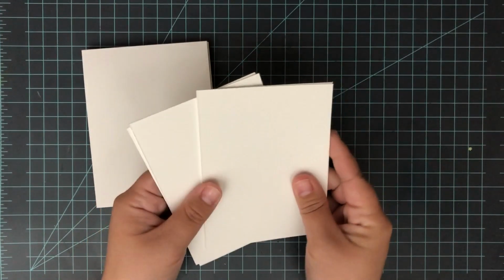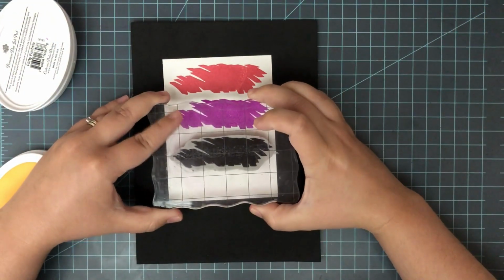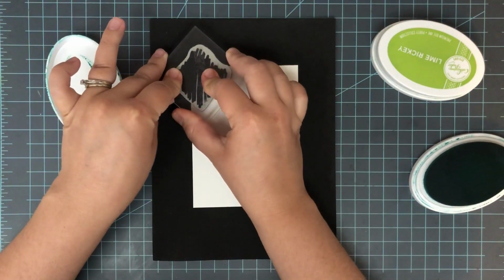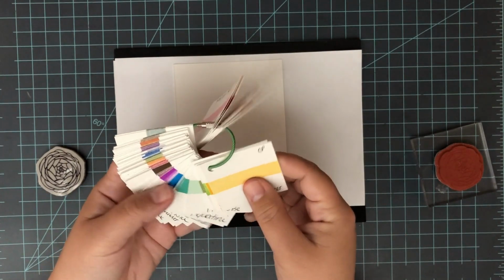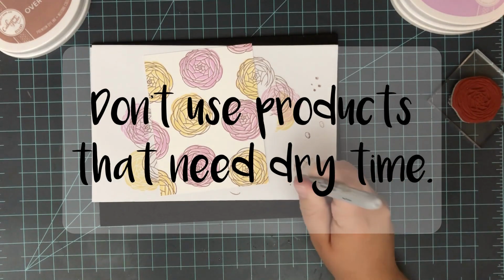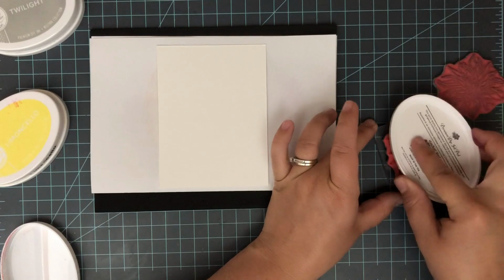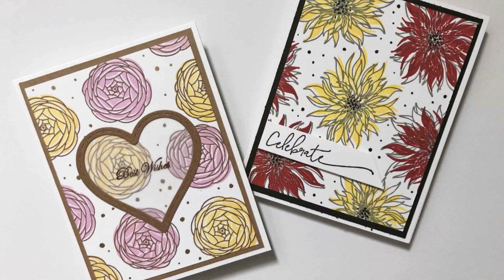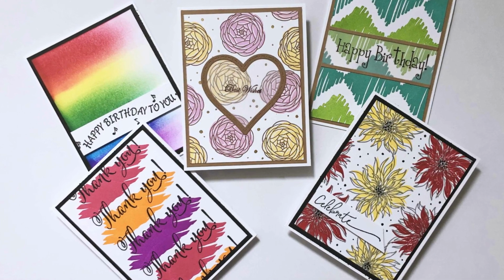5 Minute Card Ideas Plus Tips & Tricks for Quick Designing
Foam Tape